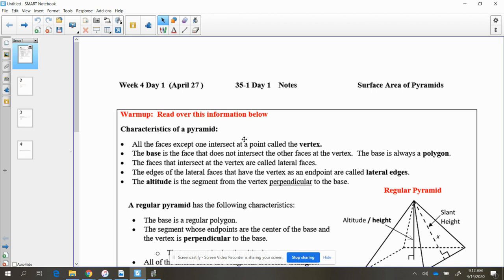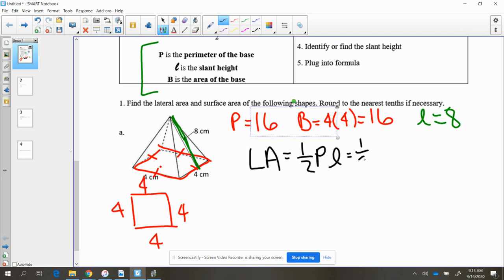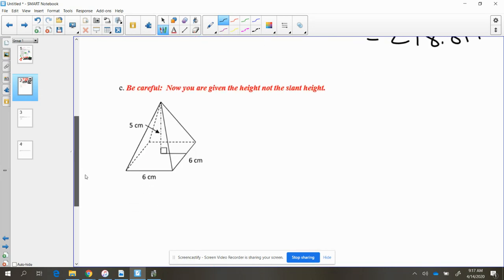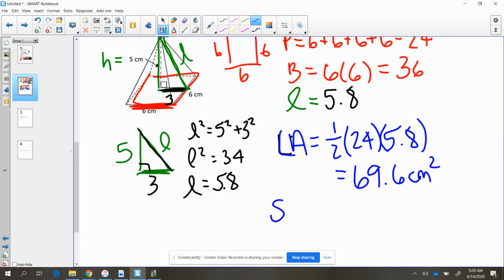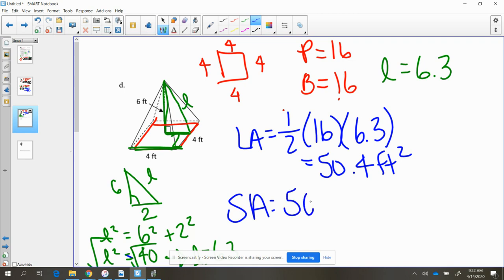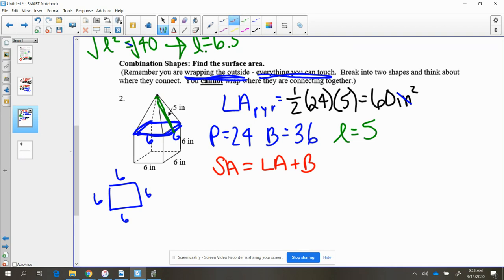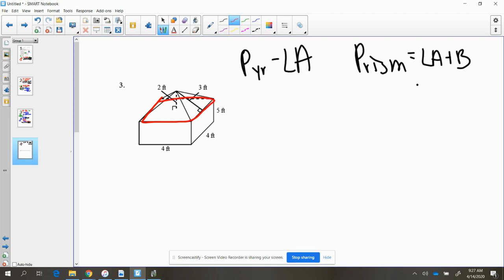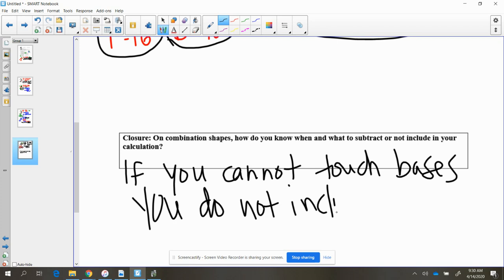Lesson 35.1 Part 1 - SA of Pyramids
This lesson explores the lateral area and surface area of pyramids as well as finding the surface are of a composite figure made from a pyramid and prism.